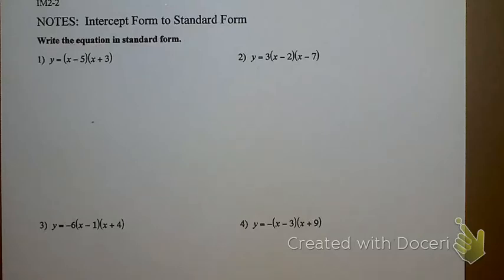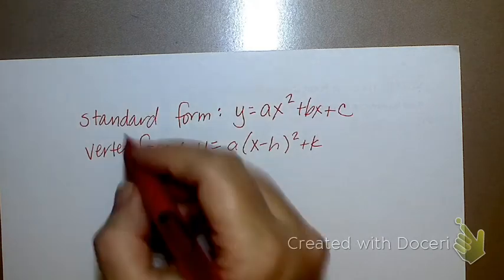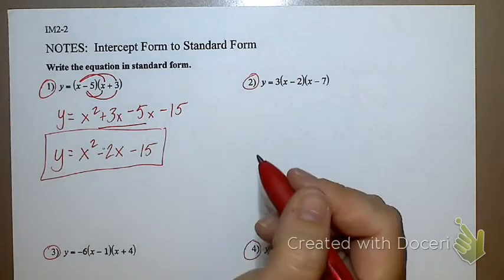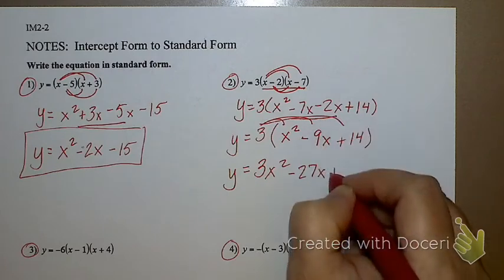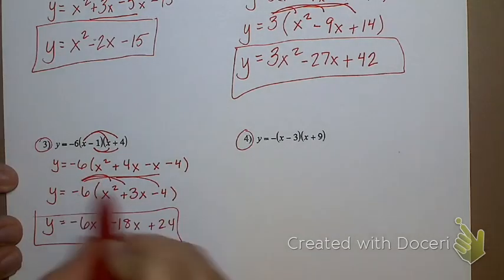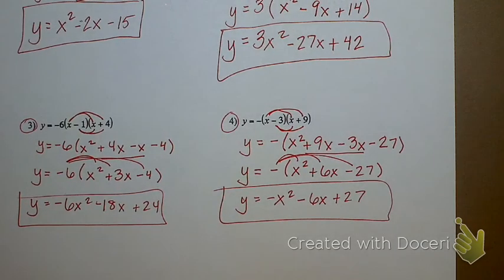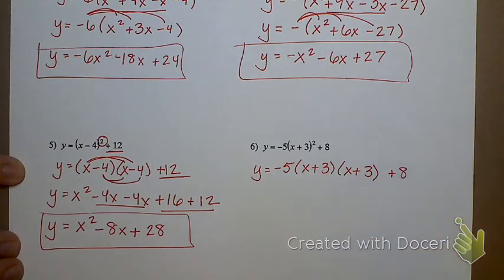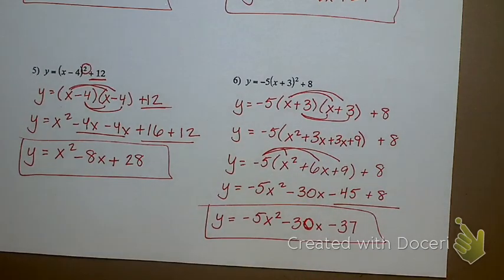Intercept Form to Standard Form